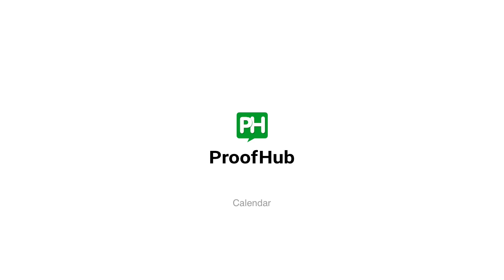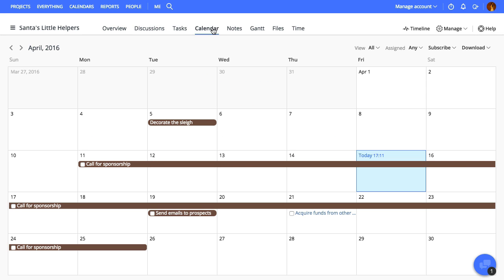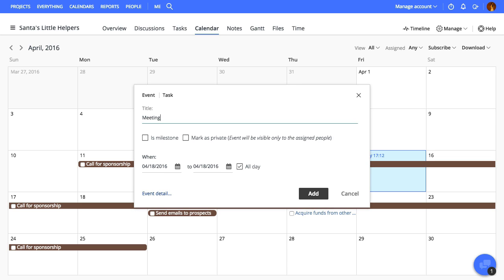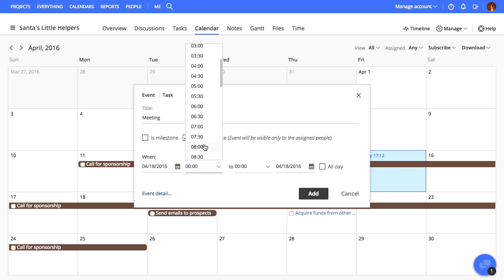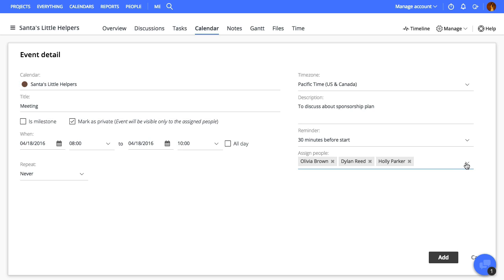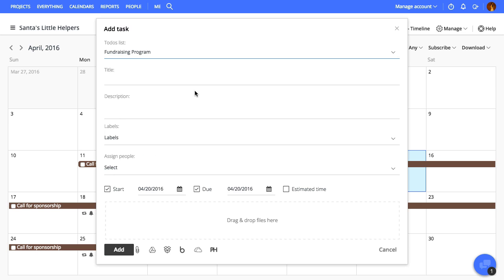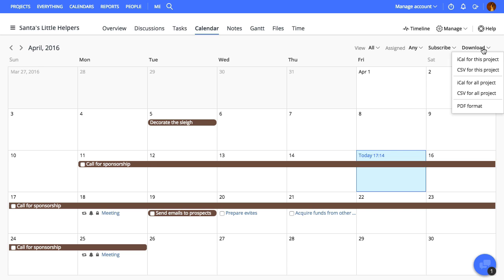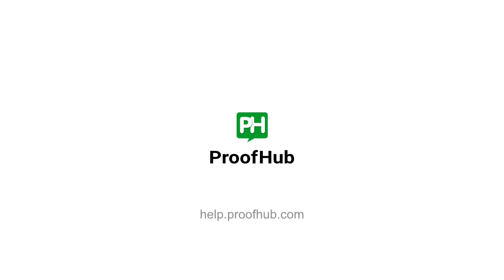ProofHub Calendar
ProofHub calendar is a great way to carry out project time management. You can use calendar to mark important events, set reminders, create milestones and do lots more to ensure that nothing gets skipped from your mind. And, there is this all calendar view as well from where you can keep an eye on all the important dates in all your projects.
In short, ProofHub works your work scheduling software that allows you to stay abreast of all the important tasks, events and milestones that are coming up! Check out the video for more.